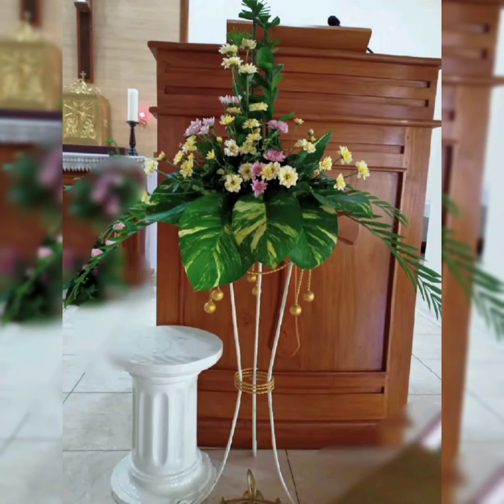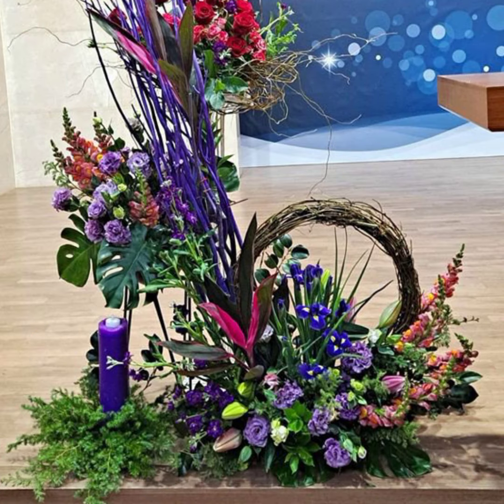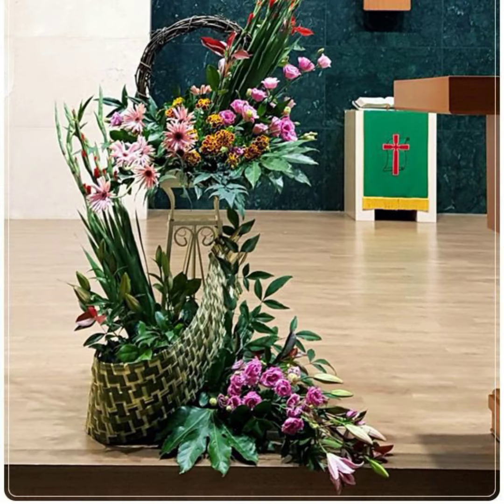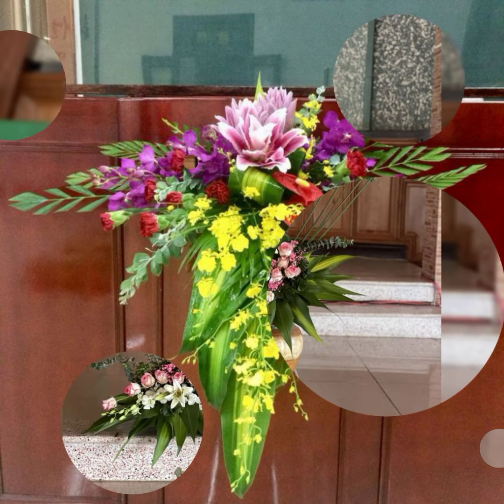most beautiful adorable ikebana fresh flower arrangement and decoration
flowersdecorideas most beautiful adorable ikebana fresh flower arrangement and decoration